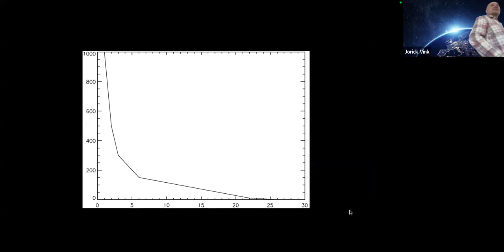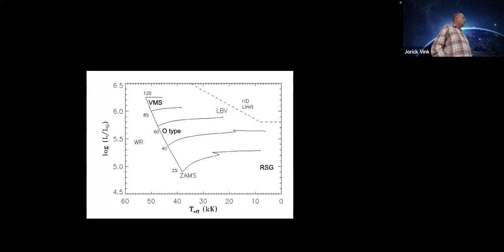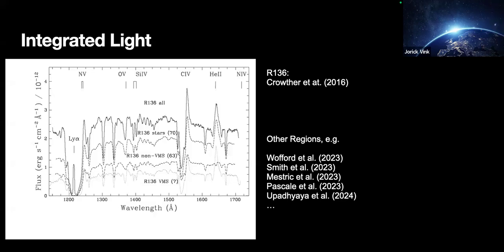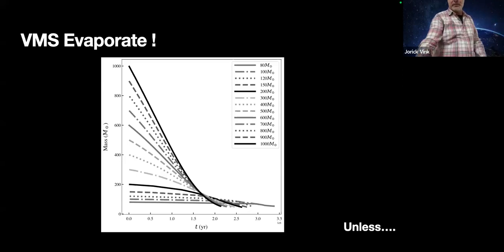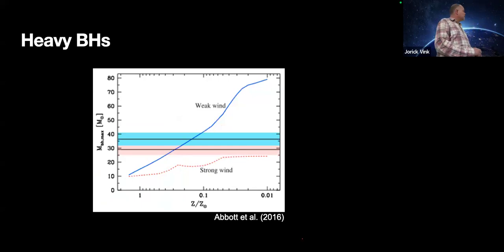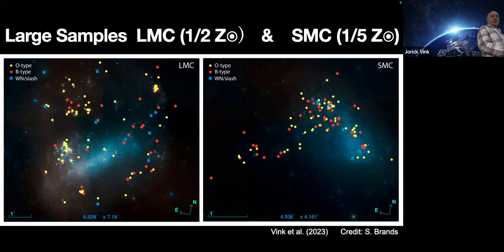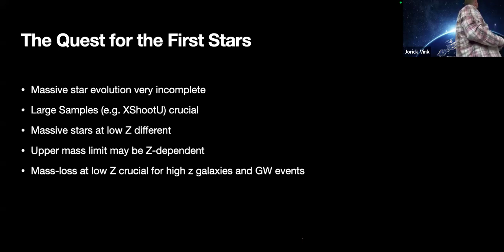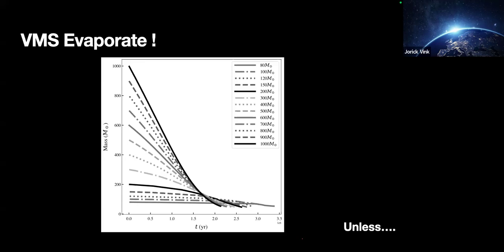The heaviest stars and black holes in the Universe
By Jorick Vink (Armagh Observatory and Planetarium)

Abstract: Very massive stars (VMS) with masses over 100 times the mass of the Sun are dominant sources of ionising radiation, which may have been the key source of cosmic re-ionisation. The prime difference between VMS in our local Universe and those in the Early Universe is their metallicity (Z).  In this talk, I will discuss how this is anticipated to change the stellar upper mass limit, massive star formation, wind mass loss, stellar evolution, as well as final black hole masses.